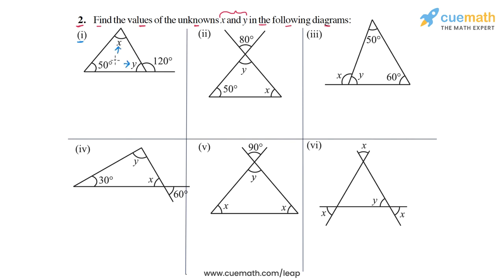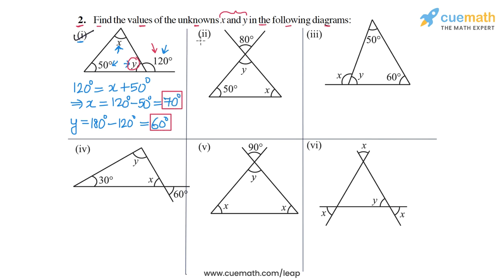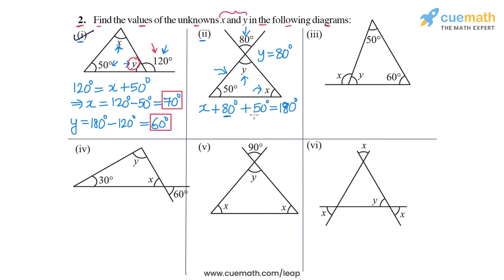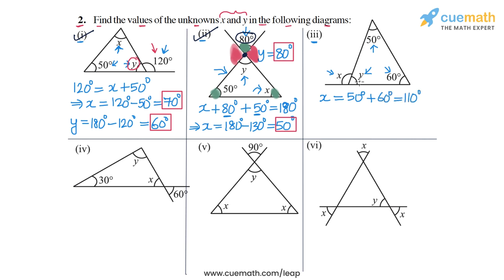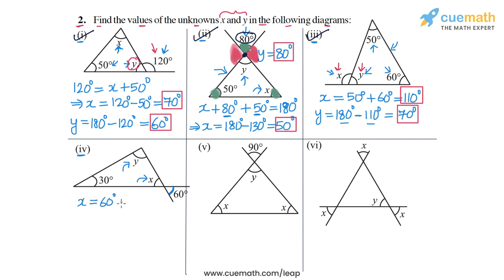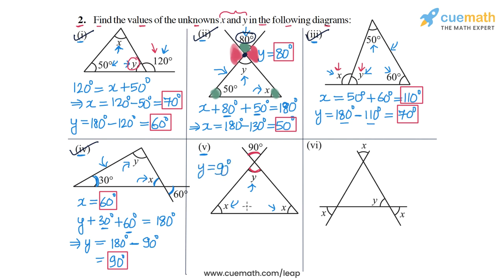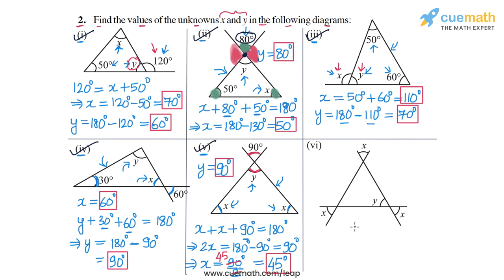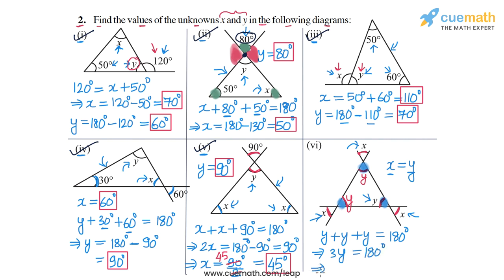Class 7 Chapter 6 Ex 6.3 Q 2 Triangle & Its Properties Maths NCERT CBSE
This video covers NCERT Class 7  Maths Chapter 6 Exercise 6.3 Q2 (Triangle & Its Properties)

To download pdf of all text solutions for this chapter click here NOW